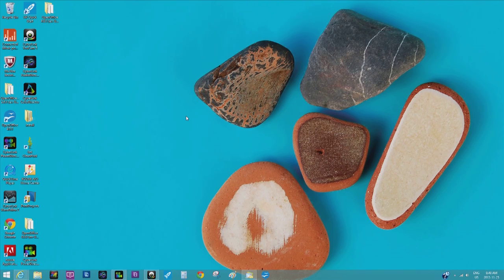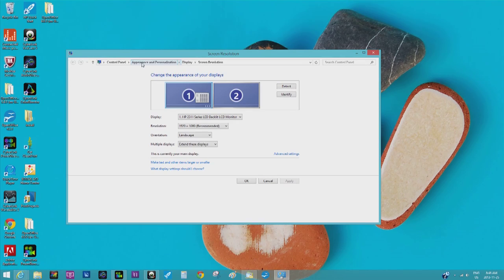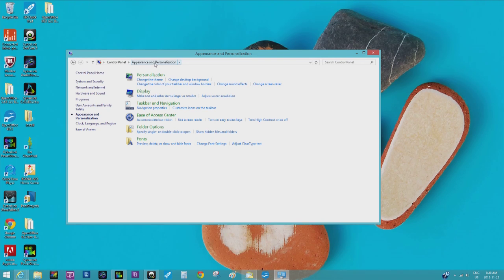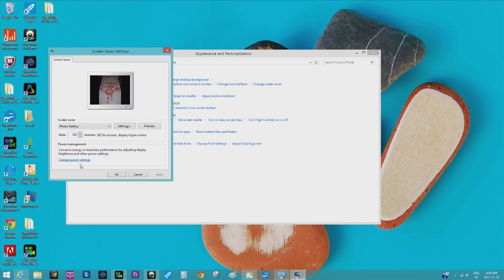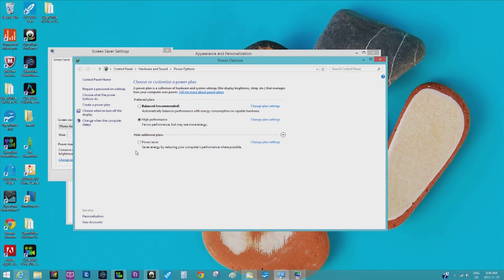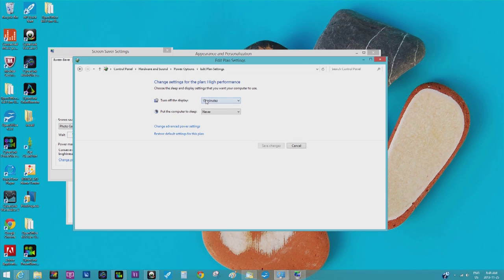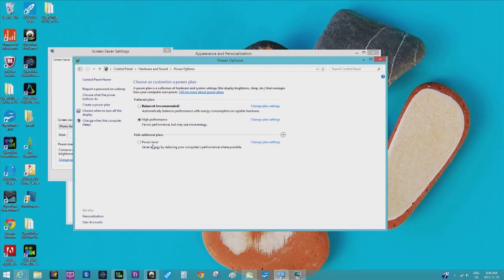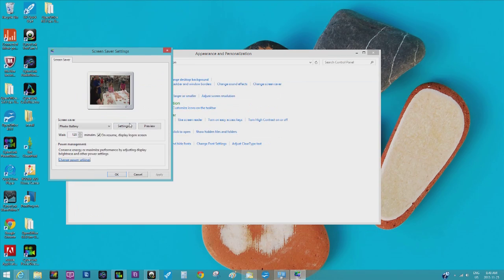how to fix Windows 8.1 Freeze, hangs, can't wake up, standby EASY SOLUTION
This is a work-around
NO DOWNLOAD NEEDED OR SOFTWARE
Non Technical

Having issues with windows 8.1 waking up after sleep mode, only to find the mouse moves and all programs are frozen? Here is a simple solution / fix , till the patch or update is available.
No programming needed. Again this is just a simple work around till Microsoft fixes the problem.

Support my Attention deficit hyperactivity disorder...

PS. If you haven't downloaded windows 8.1 don't do it. Stick with windows 8 till Microsoft fixes the issue.